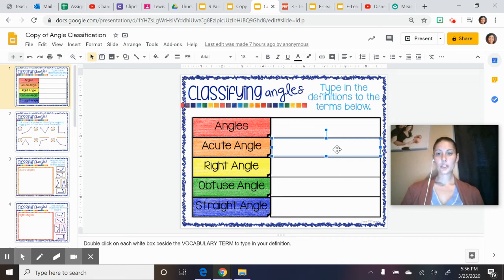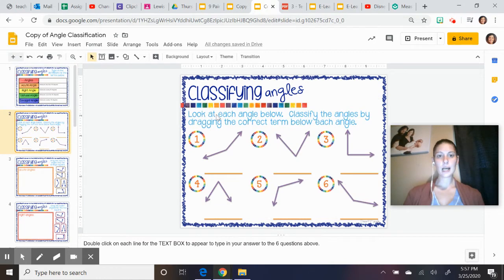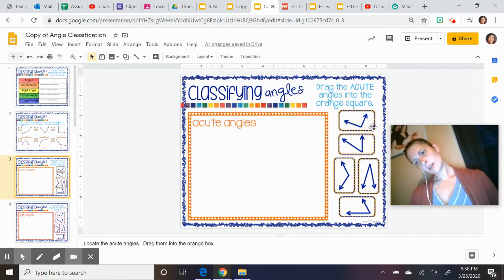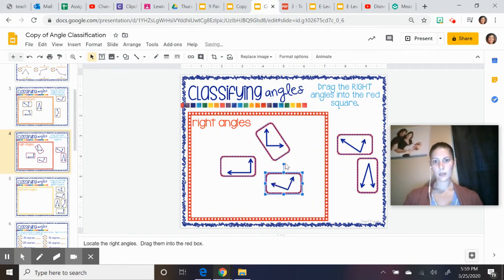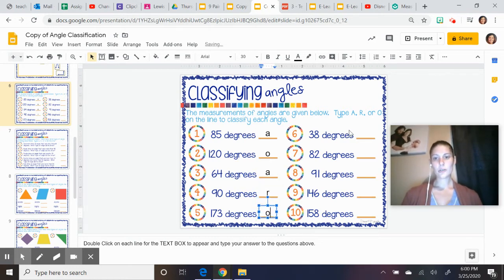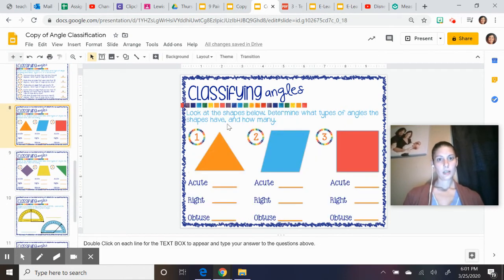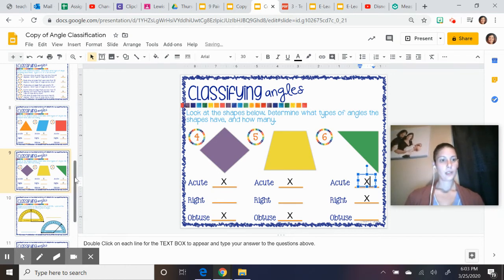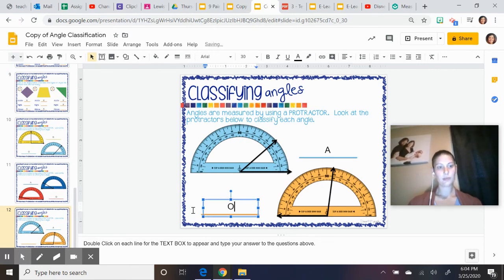Math Part 2 3/26/20